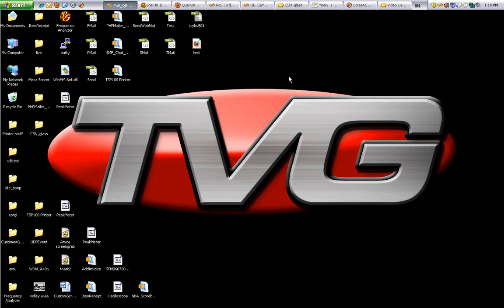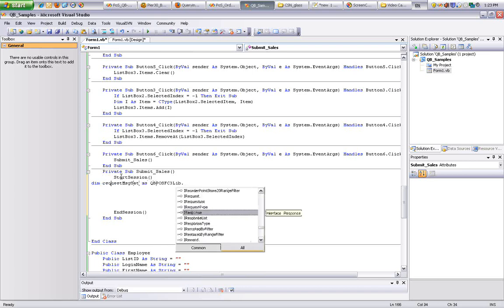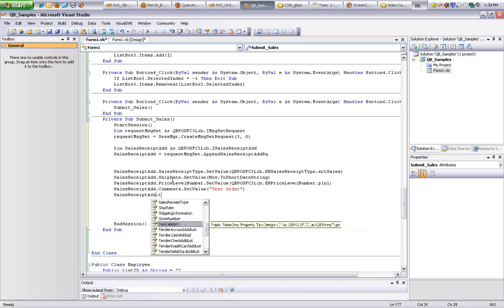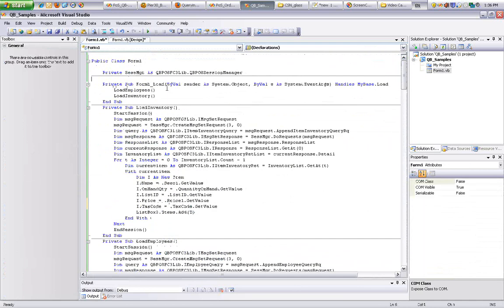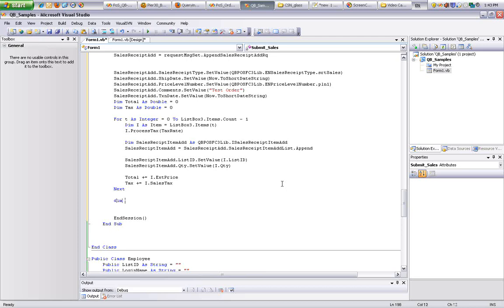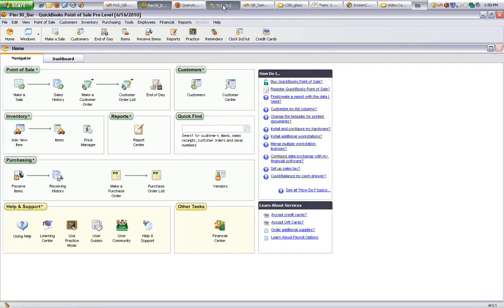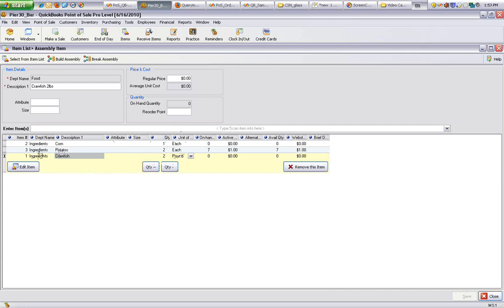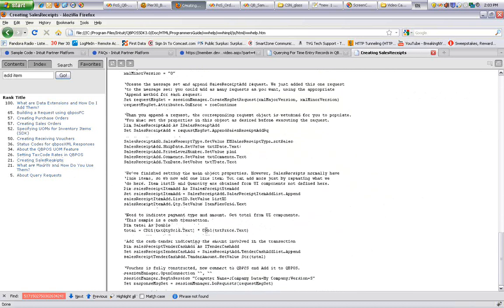QuickBooks QBFC Create Sales Receipt